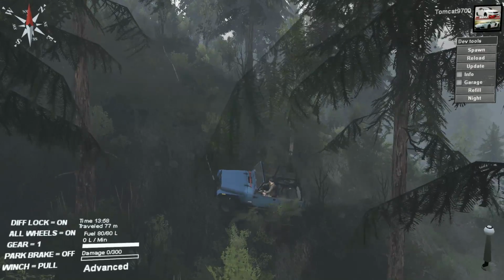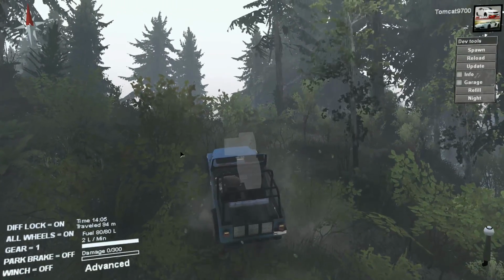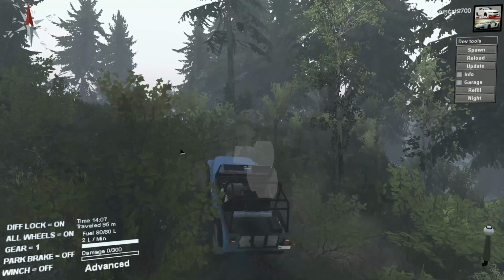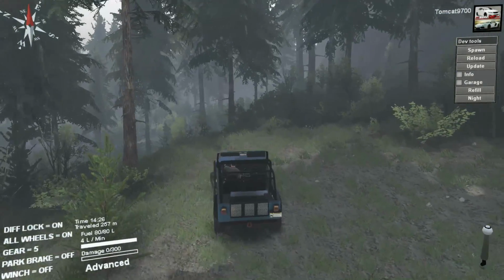Spin Tires: MudRunner | Day One Mods, Possible Release Date, Price, and More!